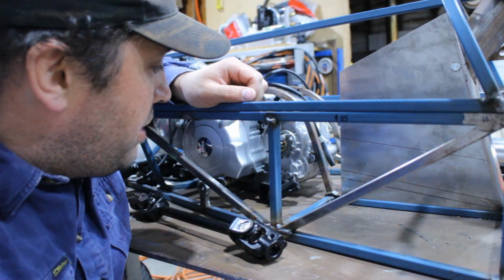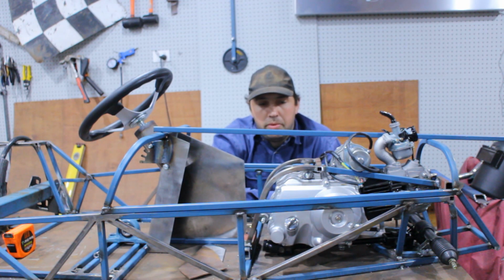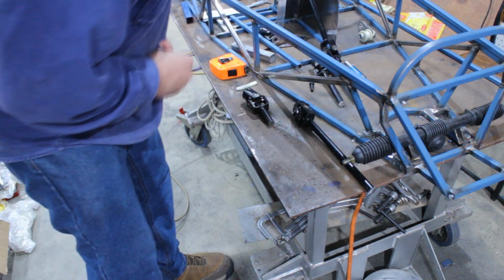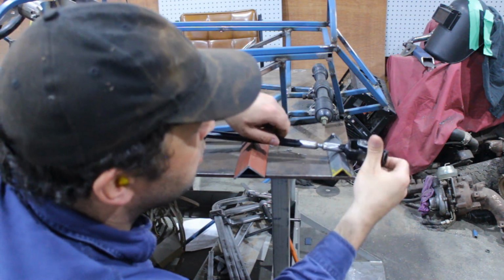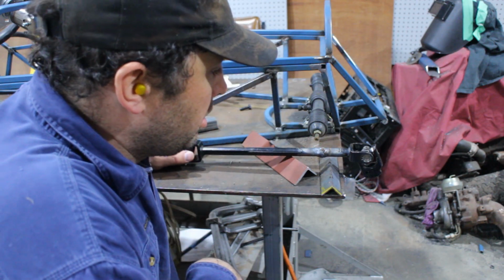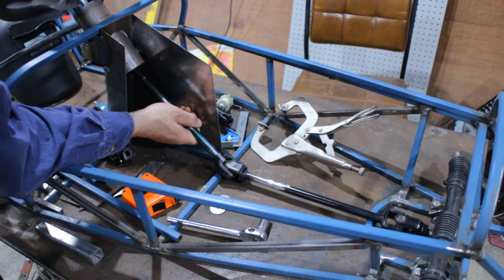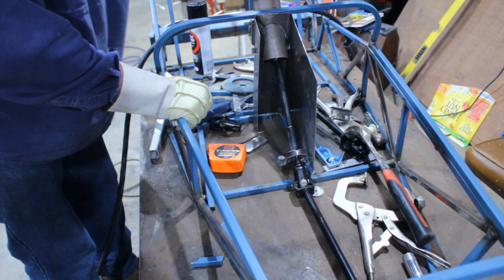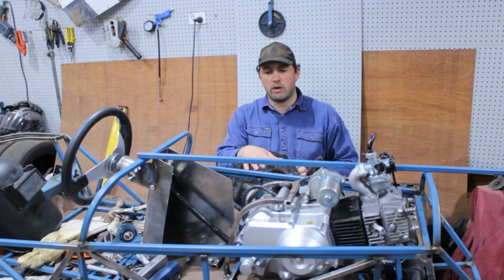The cubman episode 6 steering colum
In this episode I make the steering work and the engine mount not work
oh on another note i set the video to render at 1:37am exactly 12 hours after i started filming it and it is now 6:02am and i am up again ( dadlife ) making sure that you can have it at 8am as promised. I'm working hard for this so please share with friends that will find it interesting.

parts ordered from

i had the axle kit bearings upgraded to these at a reasonable price

125cc 4 stroke 3+1 engine with reverse
exhaust with muffler lifan
gokart quad ATV buggy front wheel hub
26mm carby
chain roller guide tensioners
sprocket 428 13t
go kart steering rack kit with wheel
go kart steering rack kit without wheel
secret item to be revealed later
6 wire ignition barrel